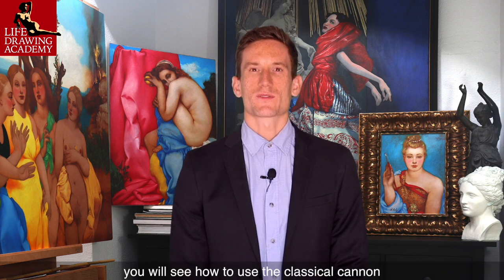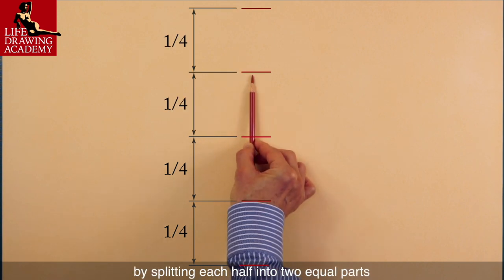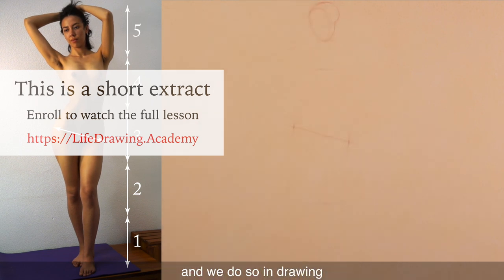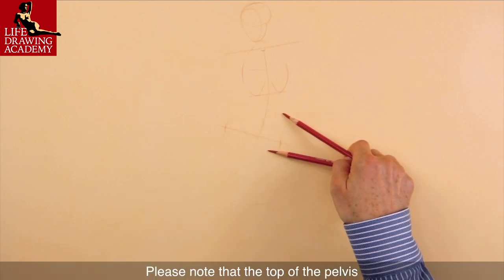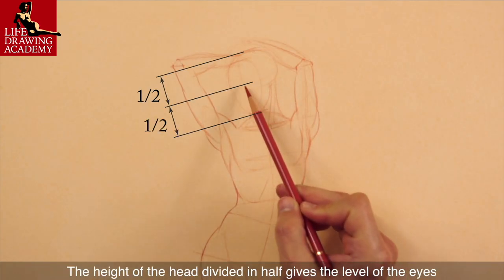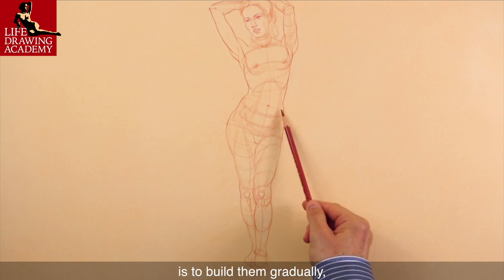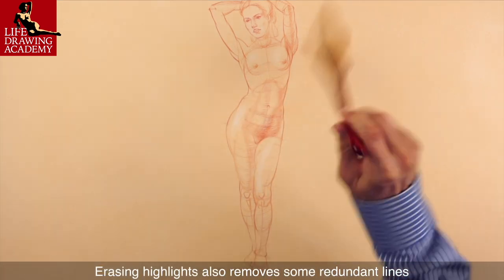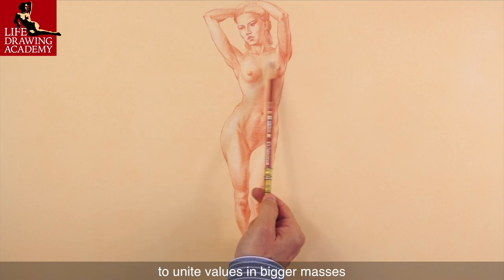How to Draw a Standing Female Figure from Life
- Watch Free Life Drawing Video Lessons - Discover How to Draw a Standing Female Figure from Life.

In this video lesson, you will discover how to use human body proportions when drawing a figure in contrapposto. It is based on a measurement of seven and a half heads. The middle of the figure coincides with the pubic bone. And there are three dimensions that help to depict a torso and legs.

Here’s one good tip for drawing feet on the ground: First, define the negative space between the feet. Then you can spend time on the details of the foot. How to draw feet and how to draw portraits is explained in detail in video lessons dedicated to these topics in the Life Drawing Academy course. The female breast has to be placed on top of the chest muscle to be positioned correctly.

Let’s examine the contours of the figure. The relaxed leg is slightly flexed, so we see its contours from below. We look at the supporting leg’s contours from above. The same applies to the lower legs and arms. To create highlights, I erase light areas of the figure with a rubber eraser. An eraser gently takes watercolor pigment off the paper. This is a great benefit of custom-tinted paper. The same soft highlights would not be achievable with white pencil or paint. The contours of a figure are great guides for the direction of pencil strokes in tonal rendering. I apply very light pressure on the pencil, avoiding the full strength this pencil can provide. This way, I have more control of how tonal values develop from layer to layer. Applying strokes along contours helps to reveal the three-dimensional nature of the body. I pay attention to borders between light and shade as well as to the edges between planes, where the form changes its direction. I avoid finishing one part of the figure before touching all remaining areas. This way, the whole drawing can be developed simultaneously.